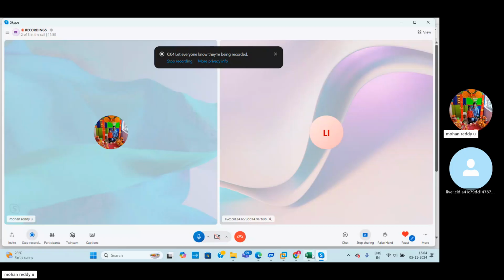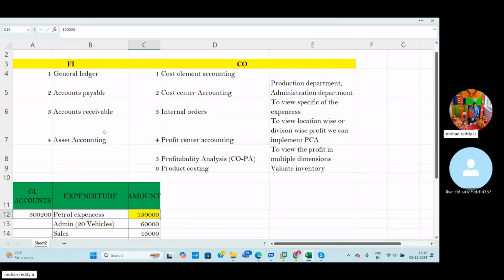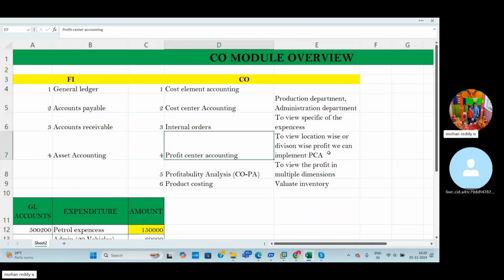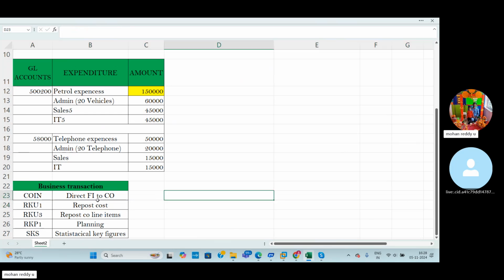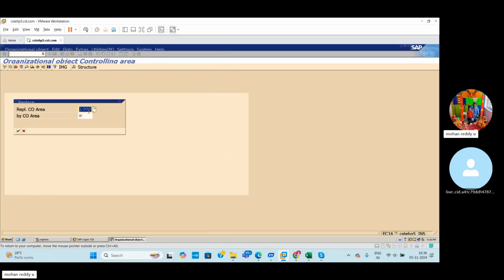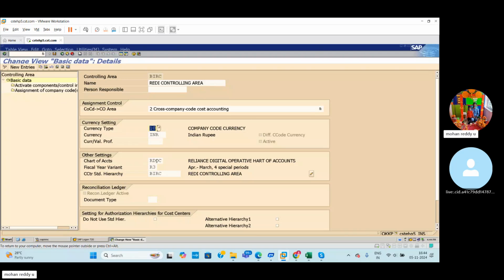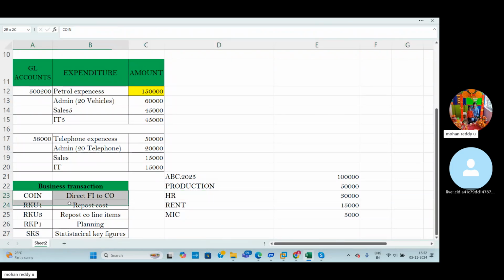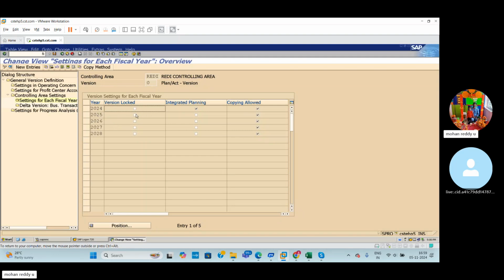SAP FICO- CO MODULE OVERVIEW & BASIC SETTINGS PROCESS..8074156411